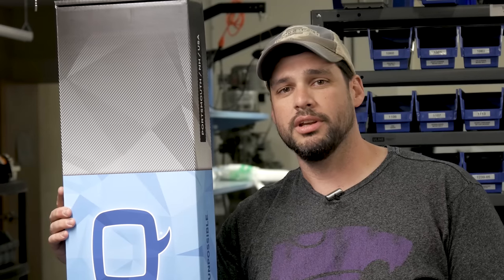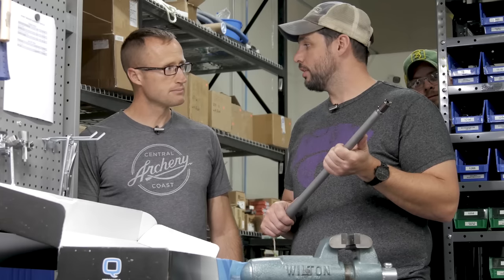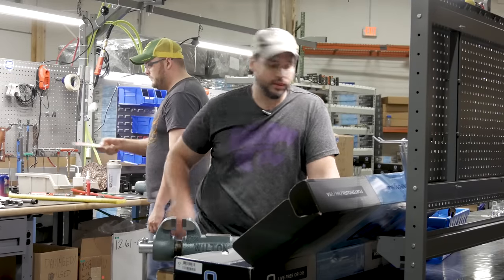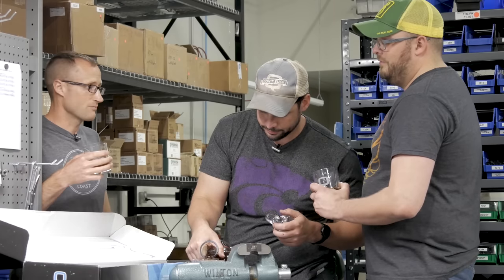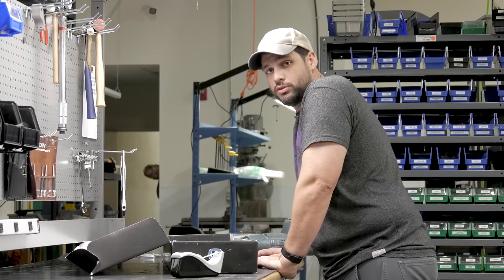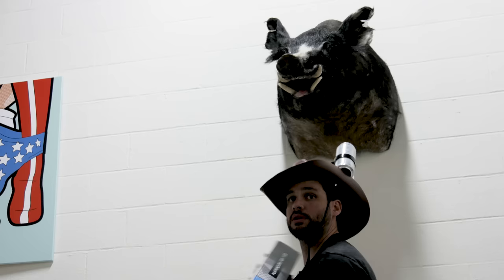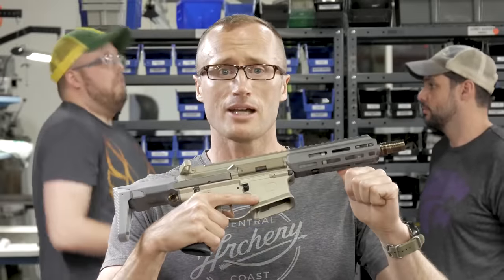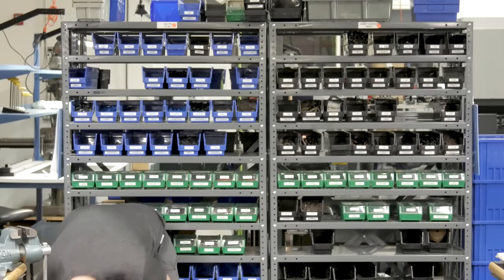The Honey Badger by Q : Behind the Scenes Assembly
As it turns out, there is a lot of assembly that goes into the 300 Blackout Honey Badger by Q.  Each rifle is meticulously hand crafted by the Engineers to ensure the highest quality and smoothest functioning rifles.

And while that is all true, this isn't how its done.  It was however a lot of fun to film with the guys over at Q.  Be sure to catch the "Real" Deep Dive into the Honey Badger by Q.